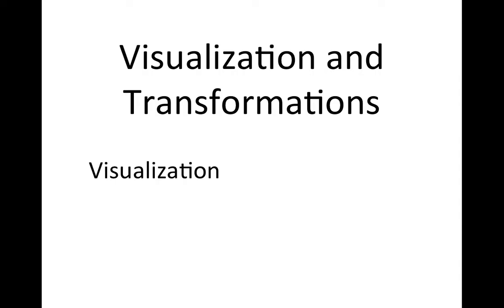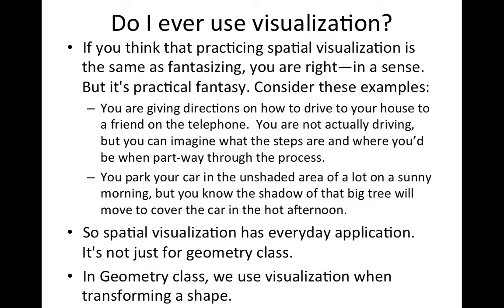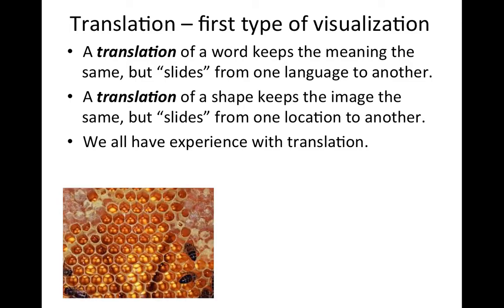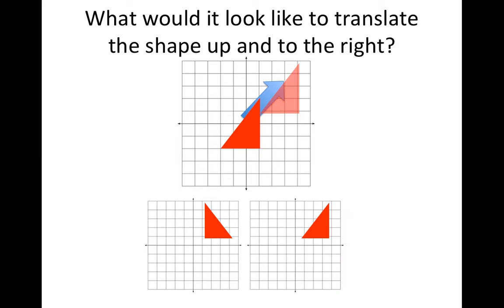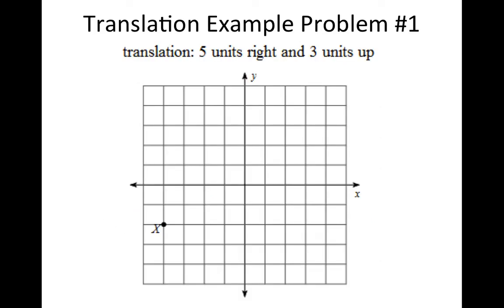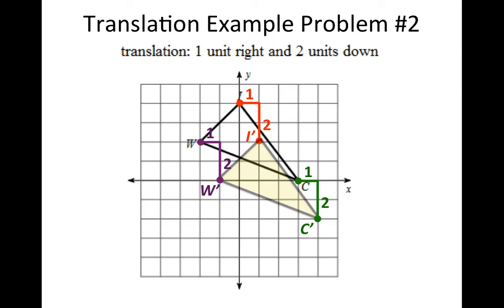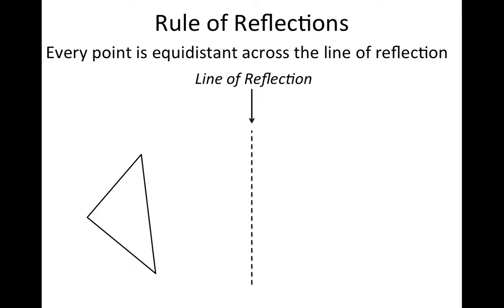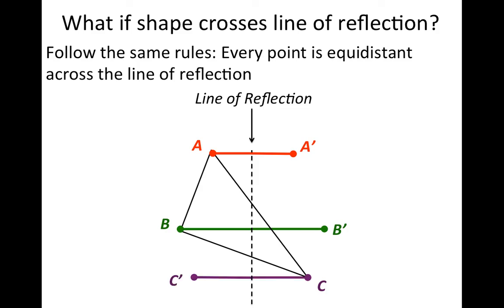PR0201 video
Geometry Week 2 Day 1
Visualization and Transformation
Translation
Reflection